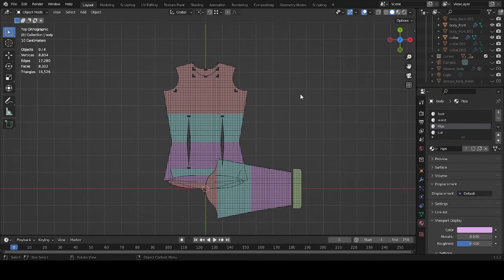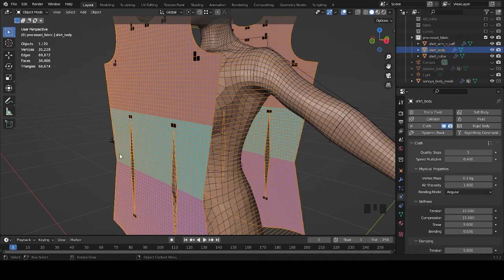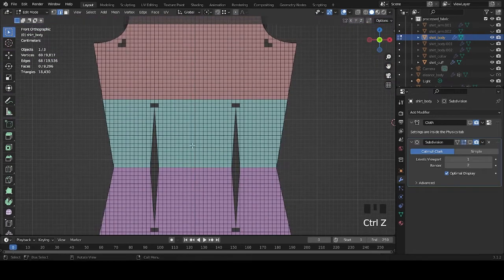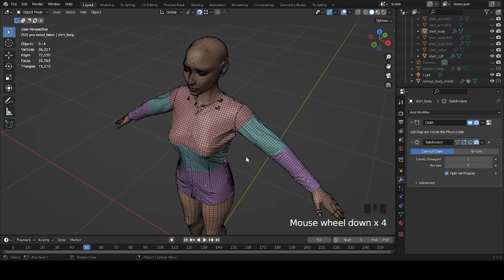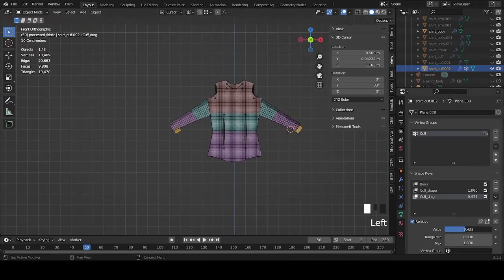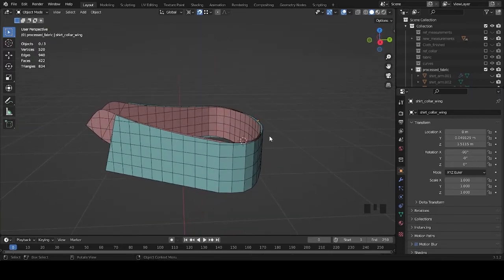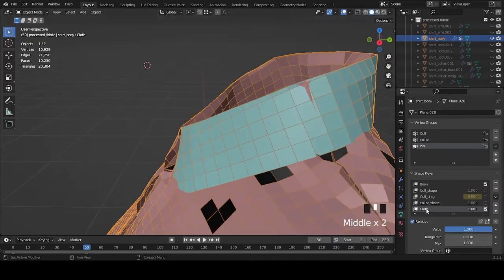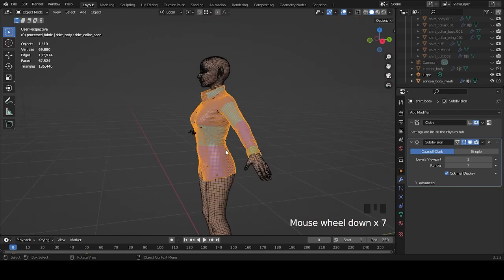A Tailor's Approach to Cloth Sewing in Blender - Part 4 - Assembly and Styling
Welcome to A Tailor's Approach to Cloth Sewing in Blender. I hope you can bear with me till the end. Have any questions? If you're interested, I have created Blender Digital Tailors server on Discord, so that we can communicate in a better place than the comments section.

00:00 Body mesh Assembly
11:36 Explaining the Cloth Setting
26:22 Arm Mesh Assembly
40:51 Joining The Arm Mesh To Body Mesh
43:47 Ripping the Front Opening of the Body Mesh
46:10 Explaining Left and Right Button
48:48 Creating the Flaps
52:50 Placing the Button stitch
01:09:38 Cuff Mesh Assembly
01:24:07 Working with Cursor Rotation
01:33:58 Joining the Cuff Mesh to Body Mesh
01:41:09 The Collar Assembly
02:03:51 Explaining Self Collision Setting
02:08:26 Joining the Collar Mesh to Body Mesh
02:16:35 Unbutton the First Button
02:24:12 Button Assembly
02:34:54 Stitching the Buttons to the Cloth Mesh